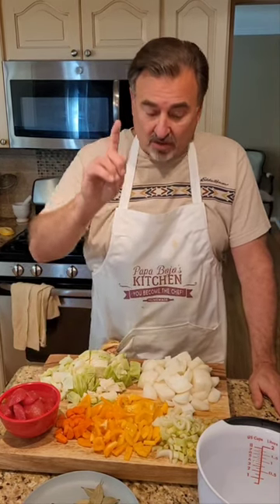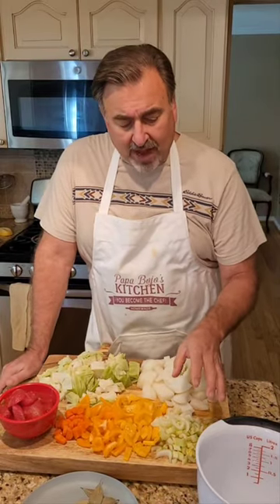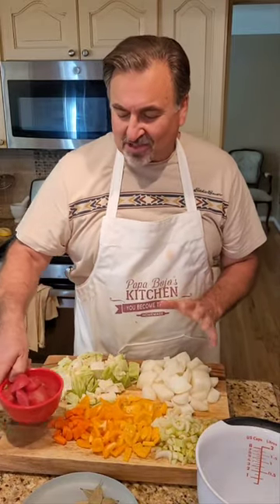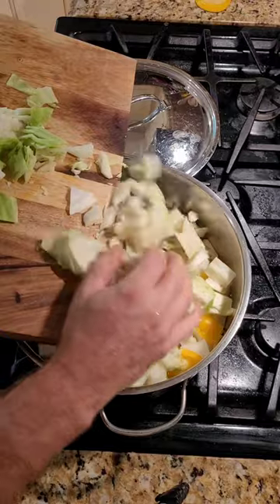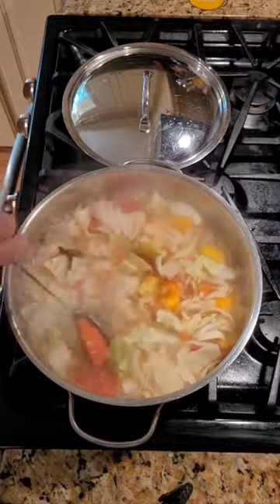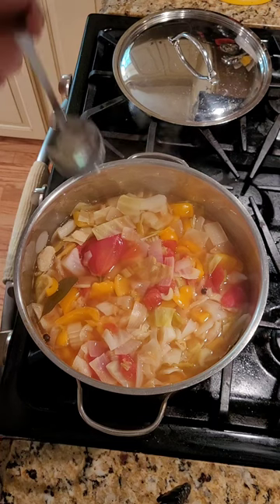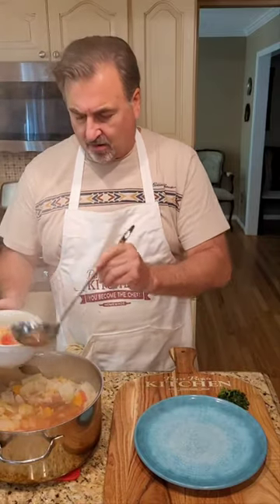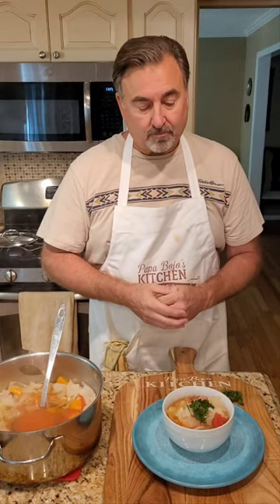LOW CALORIE POLISH CABBAGE SOUP from Papa Bojo's KITCHEN: Episode 44